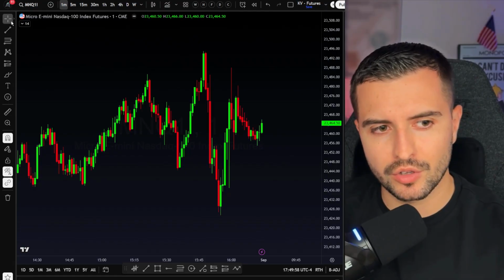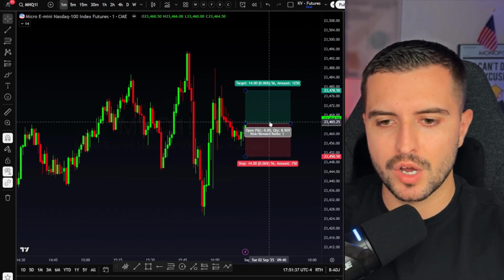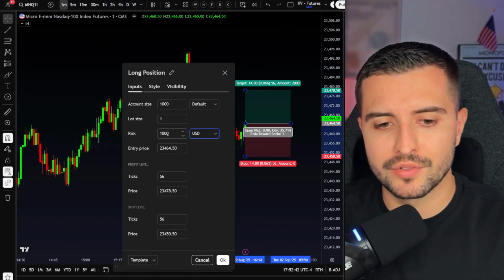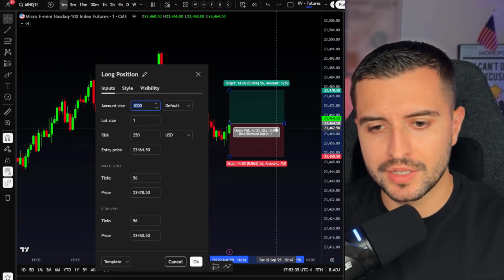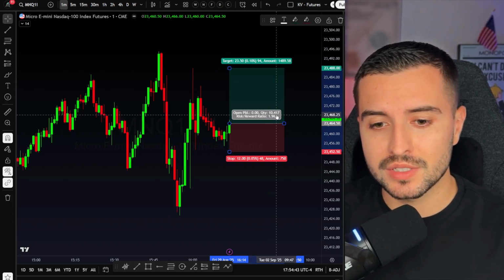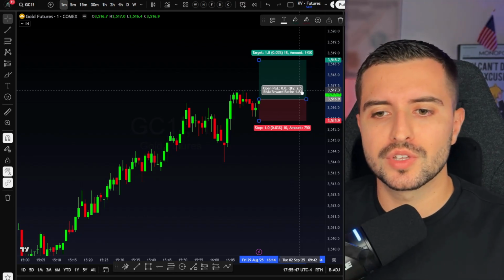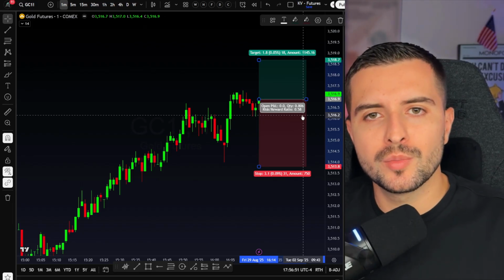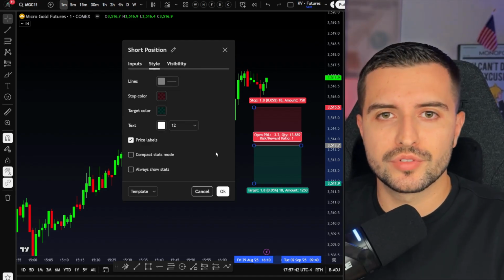How To Calculate Position Size In Futures | TradingView Tutorial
This video will show you how I calculate contract sizes perfectly by using a simple tool already available on TradingView. This will help your risk management become more consistent while day trading futures.

I do benefit financially when you click these links and sign up with our partners. Day trading futures is extremely difficult, and past results are not indicative of future returns.